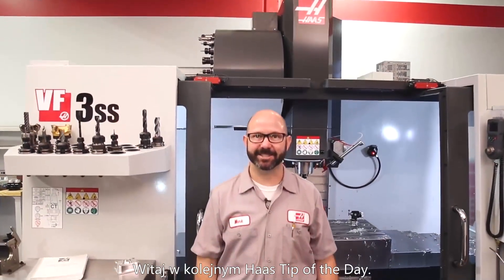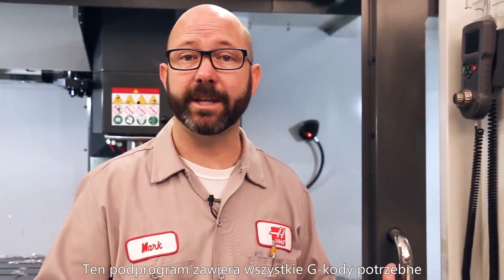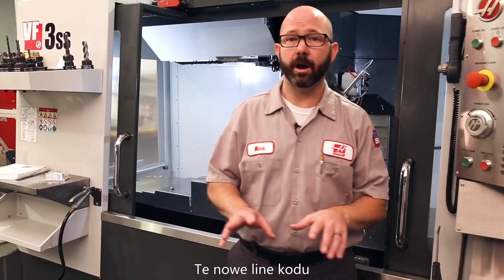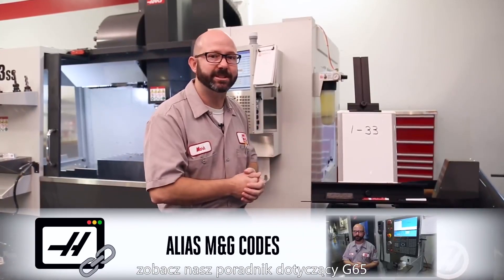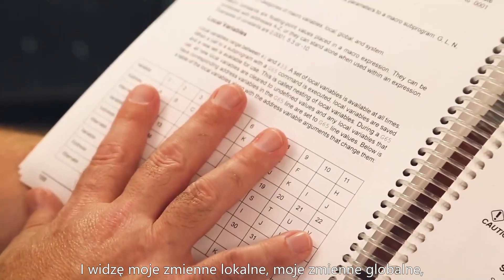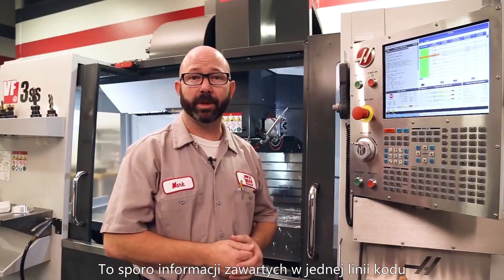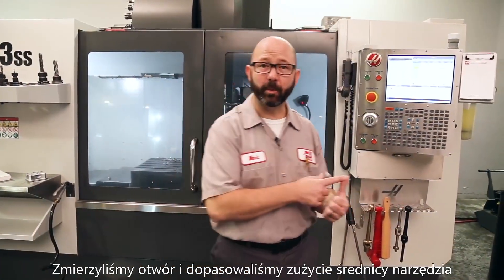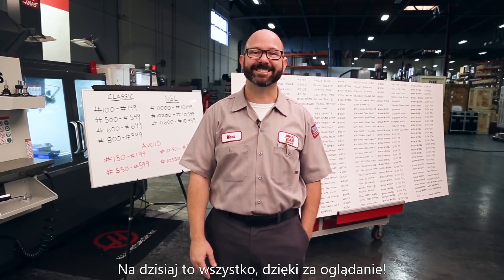Haas Tip of the Day: Zautomatyzuj sondę! Wykorzystaj jej możliwości korzystając z makro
Twoje sondy potrafią znacznie więcej niż tylko ustawiać offsety przedmiotu i detalu, mogą być też wykorzystane do kontroli międzyoperacyjnej. Przy wykorzystaniu prostego programowania makro możesz wykorzystać te wartości do wyświetlenia alarmu przy zacięciu powierzchni lub ponownej obróbki przy pozostawionym naddatku.

Wszystkie te funkcjonalności są standardem jeżeli tylko posiadasz sondy a programowanie makro jest prostsze niż Ci się wydaje. Nie bój się, jak zawsze Mark pokaże to w prosty sposób.

Jeżeli film Ci się podobał kliknij like i podziel się linkiem ze znajomym dla którego film może być przydatny.